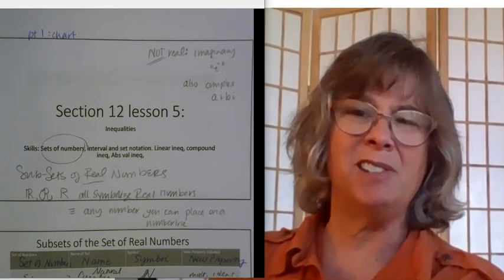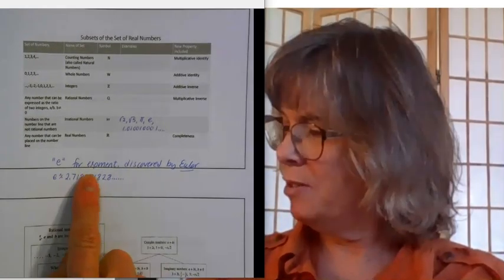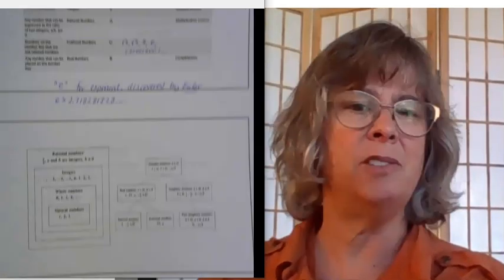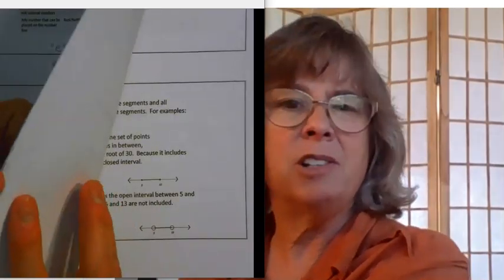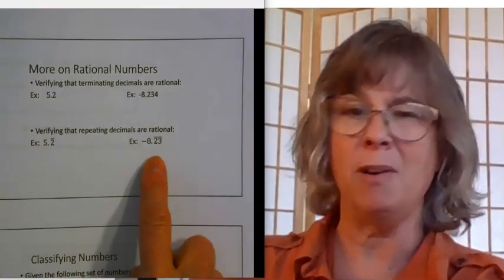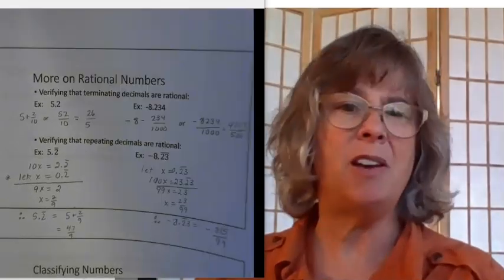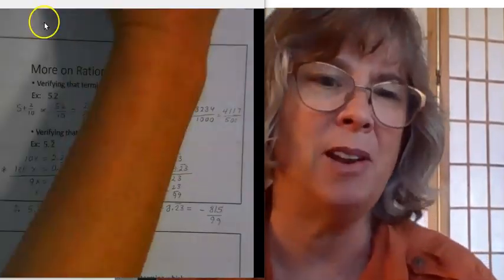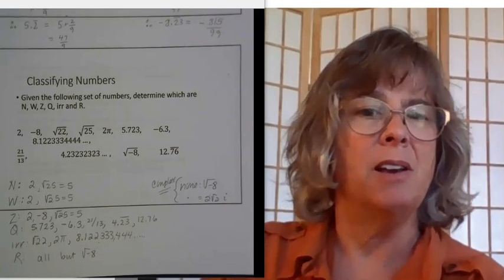Applications of Algebra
Preparation for precalculus: sets of numbers